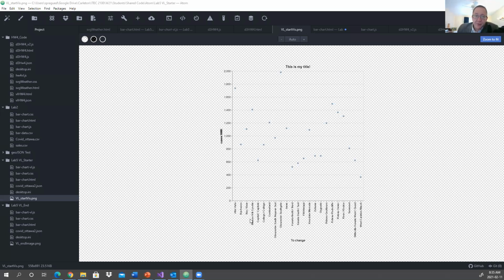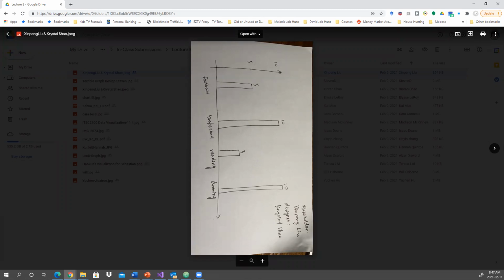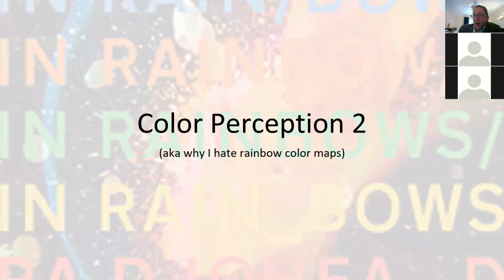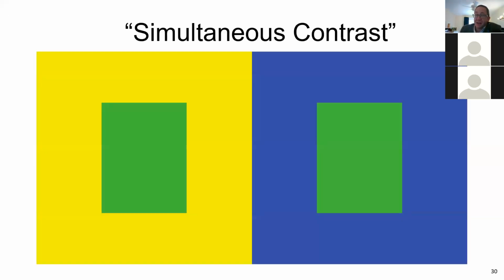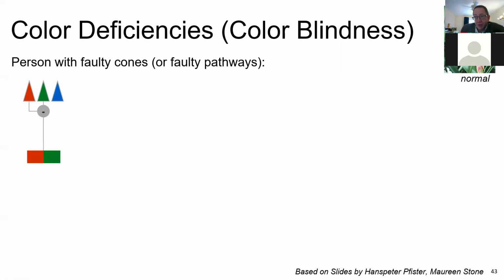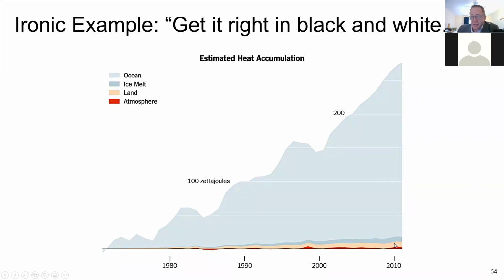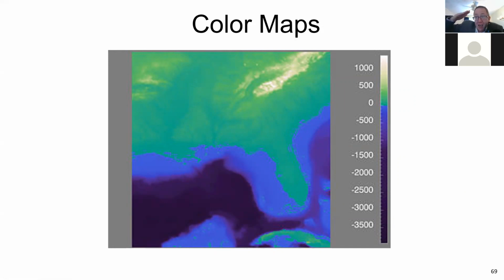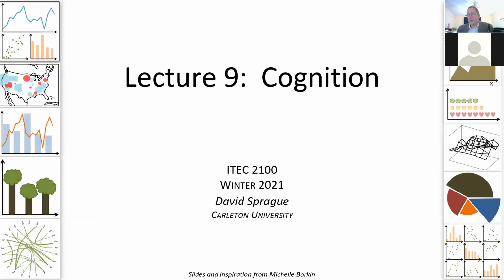L09 Colour ITEC2100 W21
A look at colour perception and how this affects visualization design.